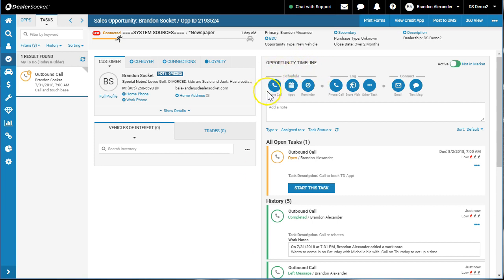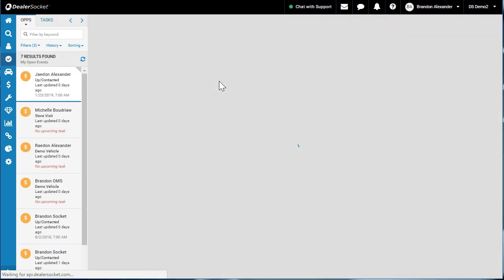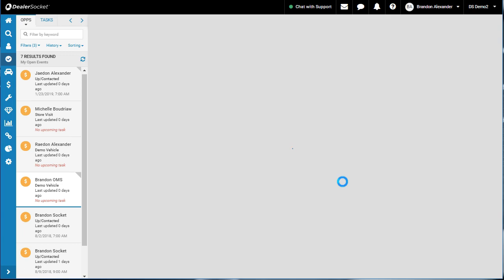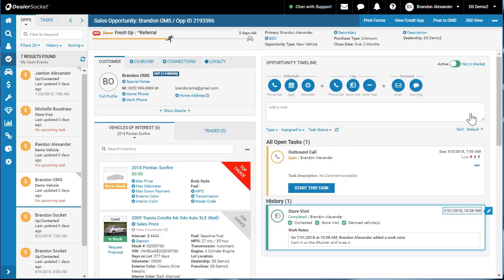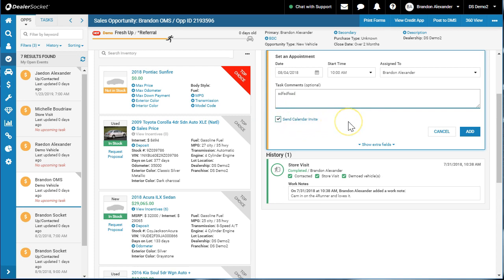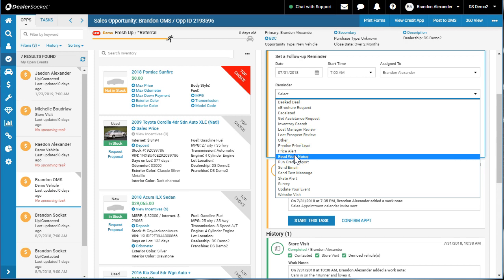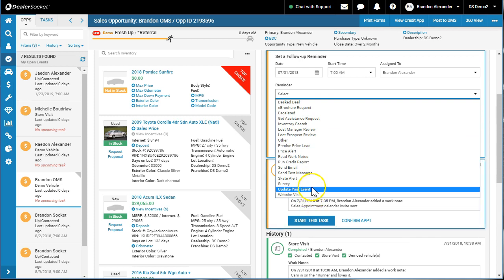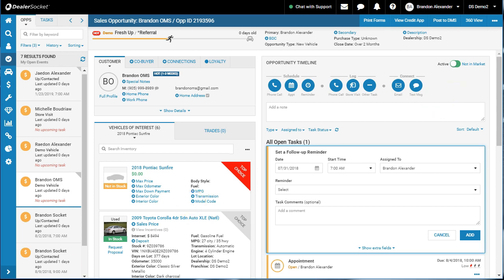DealerSocket Training: Scheduling Tasks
DealerSocket Blackbird CRM has a new Opportunity Timeline that enables you to schedule follow up.  From calls to appointments, read notes to update your event...there's a task just right for the game plan.